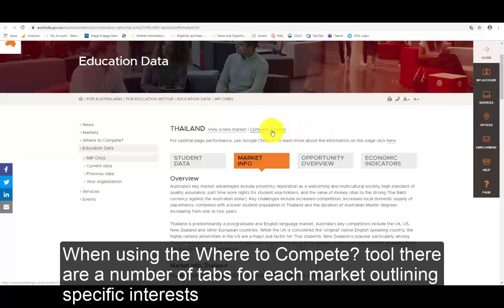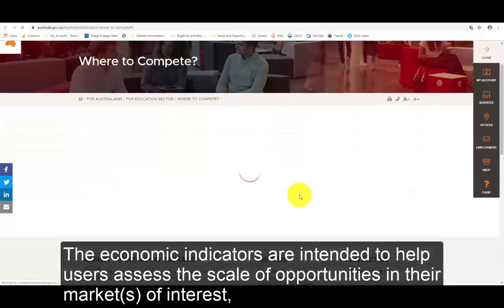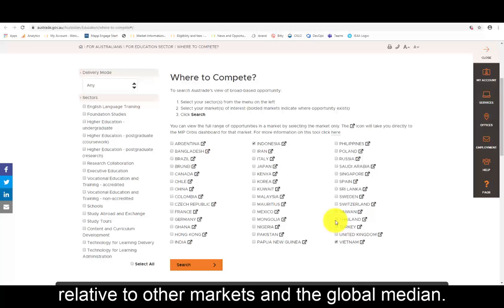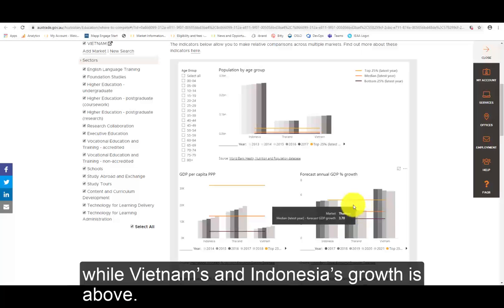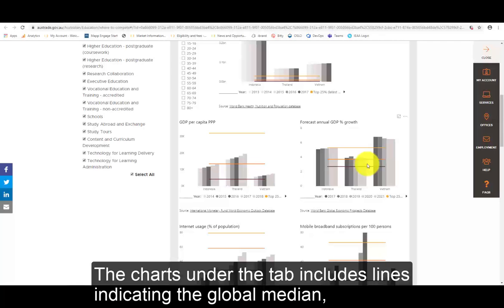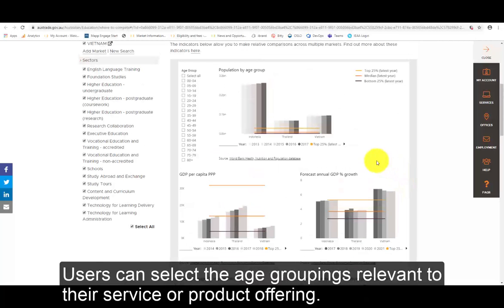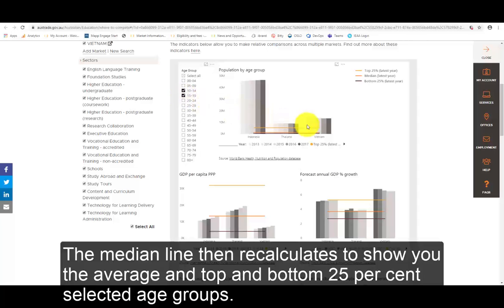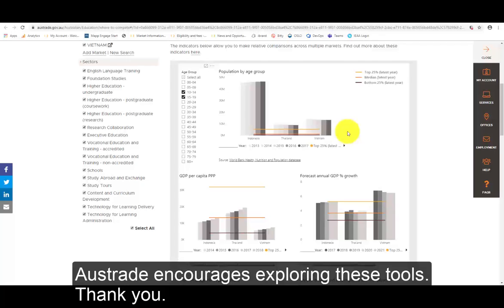Using Market Info Dashboards - Economic indicators in the Where to Compete? tool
This video is a step by step guide on how to use the MIP Market Info Dashboards to determine economic indicators for a market, within the Where to Compete? tool for three markets in the ASEAN region.